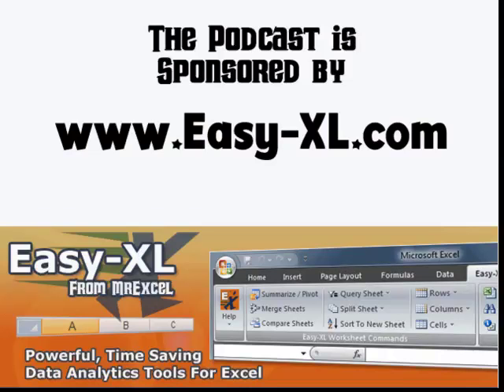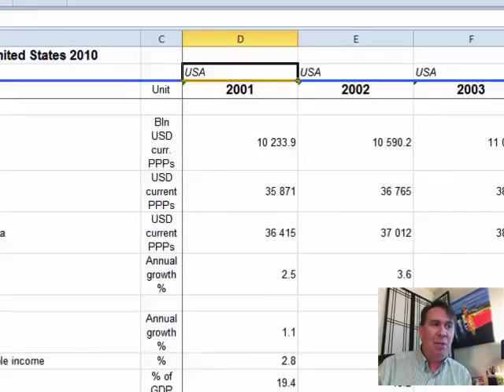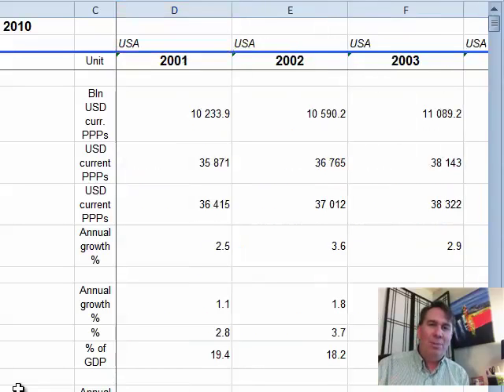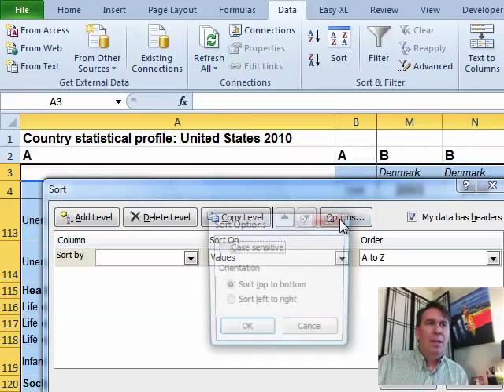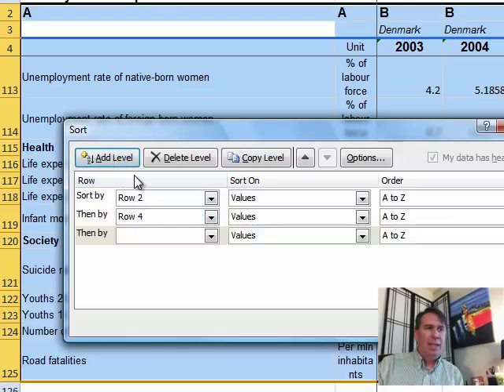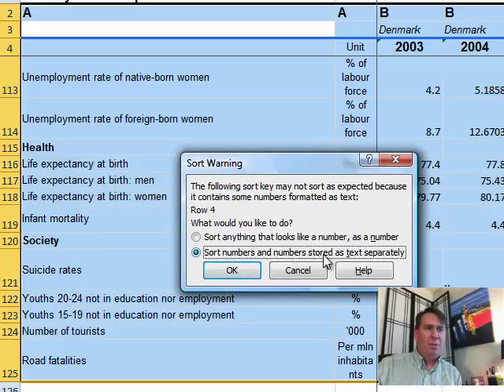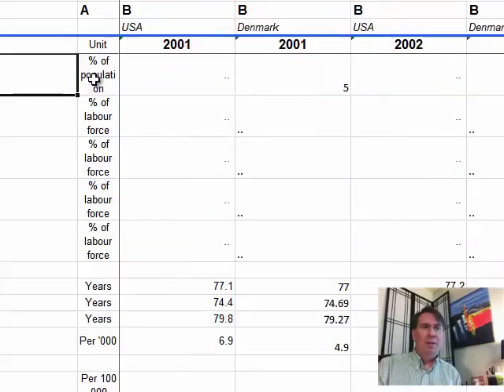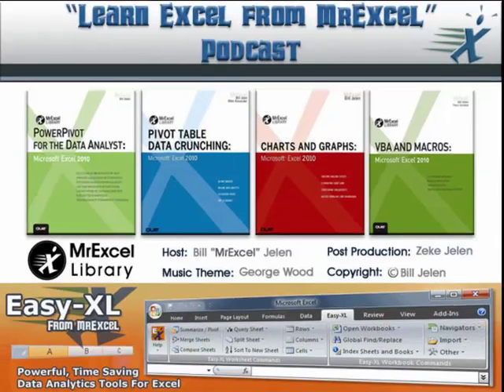Excel - Sort by Columns: Episode 1345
Microsoft Excel Tutorial: How to Sort Columns Side by Side in Excel | Three-Level Sort.

Welcome to another episode of the MrExcel podcast. In this episode, we will be discussing how to sort columns side by side in Excel. This is a useful technique when you have data in separate columns that you want to compare or analyze together. So let's dive in and see how it's done.

In the previous episodes, we have been working with data from the US and Denmark, and we want to have the columns for each country right next to each other. This is where the Sort Columns feature comes in handy. First, we need to make sure that the data is in the correct order, so I'm going to insert a new row and label it with the letter A for the USA and B for Denmark. Then, I'll select the entire range and go to Data, Sort. In the options, I'll choose to sort left to right and click OK.

Now, here's where it gets interesting. We want to do a three-level sort, which I have never done before. So I'll select row 2 and sort it in ascending order, then add a level and sort row 3 (which contains the years) in ascending order as well. Finally, I'll add another level and sort row 3 (which contains the country names) in descending order, with USA first and then Denmark. And voila! Our data is now sorted side by side, with the A column staying in its original position. We can now delete the extra row and have our data in a more usable format.

I have to say, I'm pretty impressed with this three-level sort columns feature. It's a great alternative to adding an extra column to specify the order of the columns. And as a bonus, Excel even sorts numbers and text separately, making the process even smoother. I hope you found this episode helpful and will use this technique in your own Excel projects.

Table of Contents:
(00:00) Sorts Side to Side
(00:14) Experimenting with Sort Columns
(00:24) Arranging USA and Denmark Columns
(00:35) Preparing for Three-Level Sort
(00:49) Selecting Range and Accessing Sort Options
(01:05) Three-Level Sort Process
(01:32) Results and Final Adjustments
(02:00) Clicking Like really helps the algorithm

This video answers these common search terms:
A to Z sorting
Data sorting
Left to right sorting
Sort Columns
Sorting numbers
Sorts Side to Side
Three-level sort
Usable data format
Z to A sorting

Today's Learn Excel Podcast features a First for MrExcel! A Three-Level Side-to-Side Sort in Excel..."This is the first time that I've ever tried this, and it works!"

...This is the podcast companion to the book, Learn Excel 97-2007 from MrExcel.